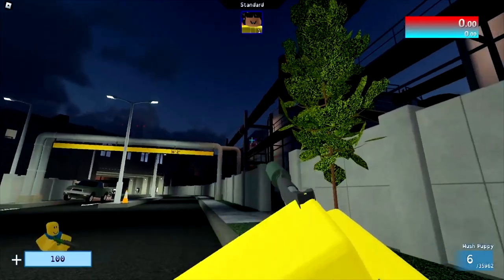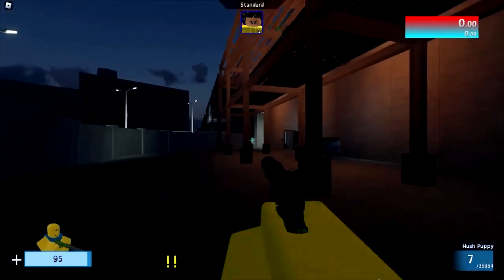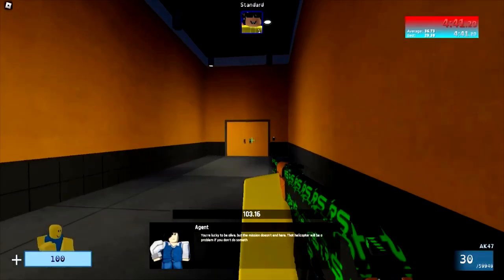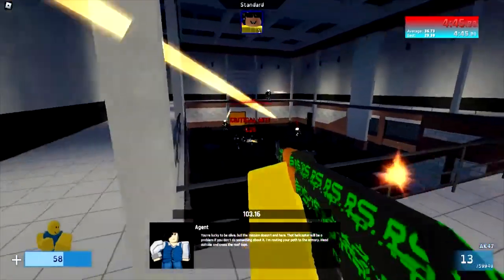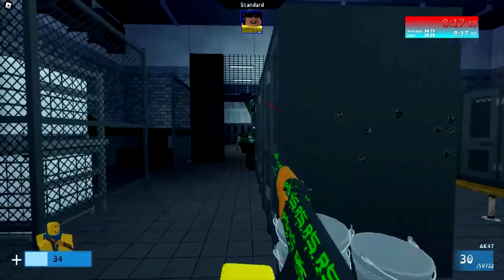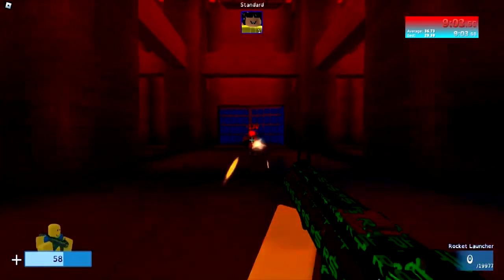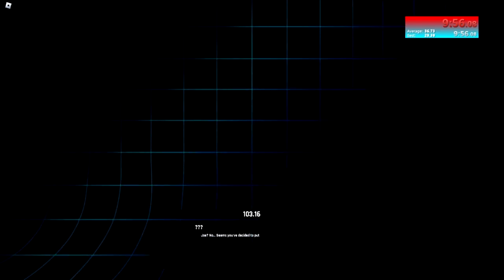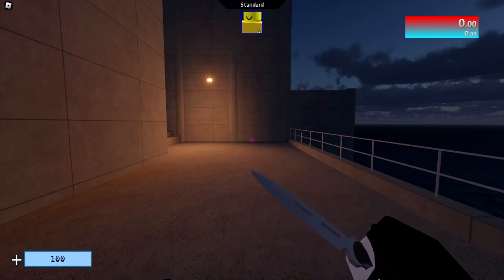Speedrunning Arsenal The Hunt mission was glitchy...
00:15 Part 1: Introduction
02:17 Part 2: The Plan
04:44 Part 3: Attempt with the plan this time
12:06 Part 4: New Day, New Chances